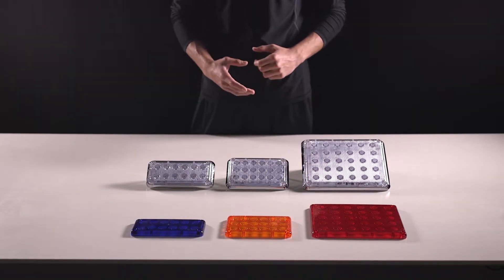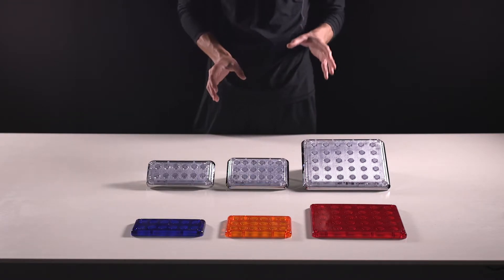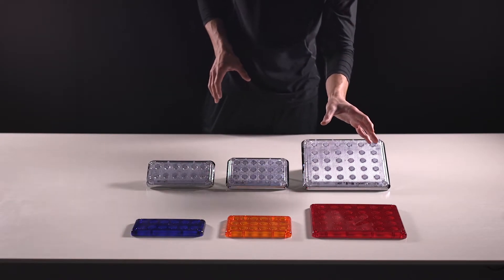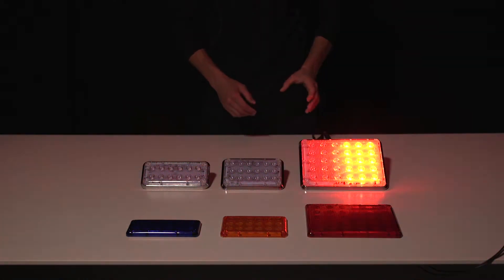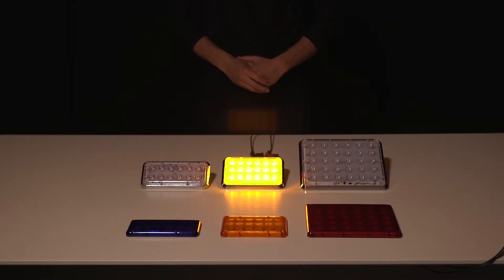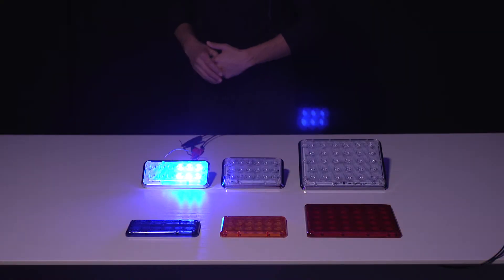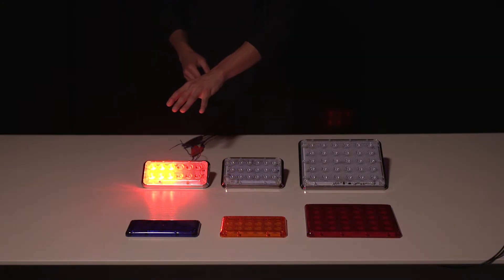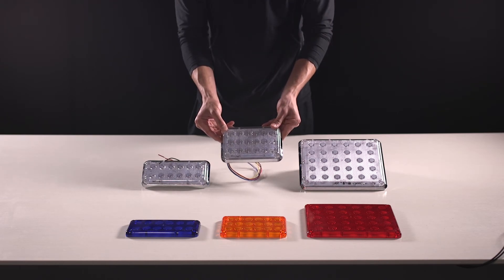Alpha Series LED Surface Mounts Informative Video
The Alpha Series LED surface Mounts from SpeedTech Lights come in 3 sizes. We have the 7x3 LED Surface Mount, 6x4 LED Surface Mount, and 7x9 LED Surface Mount. Each of which comes with multiple flash patterns and are built durable and weatherproof to withstand any environments.

This low profile emergency vehicle surface mount light can be used for a variety of applications. Available in Amber, Red, Clear, Blue and Green color combinations, these units can be purchased in sold or split colors so they can be utilized for any public safety or emergency vehicle lighting needs.

Thees units are not just meant to serve as ambulance warning lights. They can be used as public safety amber warning lights for applications such as construction or tow vehicle lighting. These powerful 3-watt LEDs are extremely bright and with our Eclipse optic technology to enhance the flash, these units will make you seen on the road from great distances.

Features:
ALL INCLUSIVE 5 Year Warranty on LEDs & Components*
Powered by 12V
Patent Pending LED Eclipse® Optic Technology - TIR Optics
MaxGen® TIR 3-watt LEDs
Multiple flash patterns
Built in sync functionality
Flash pattern memory recall
Optional colored lens cover available for purchase
Weather-proof housing
7 day money back guarantee*